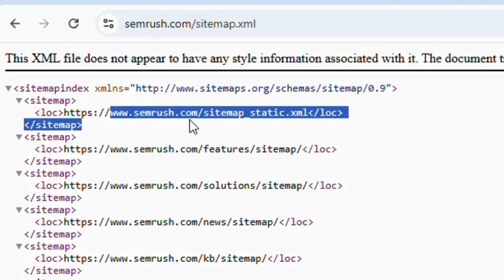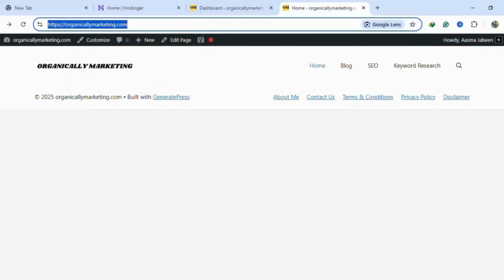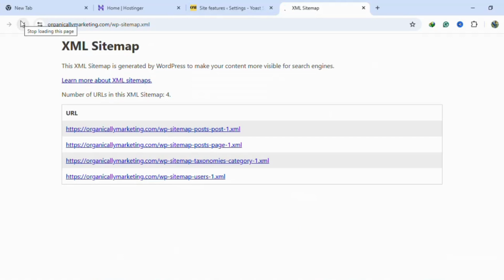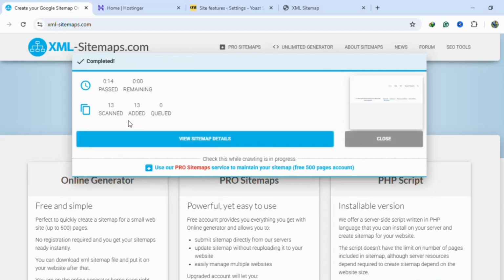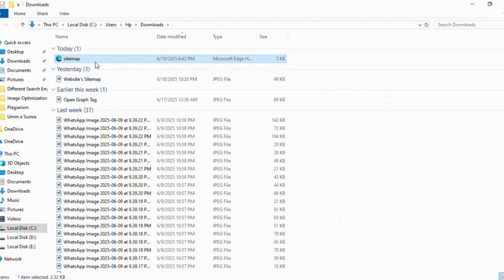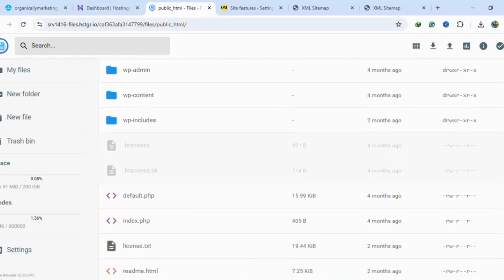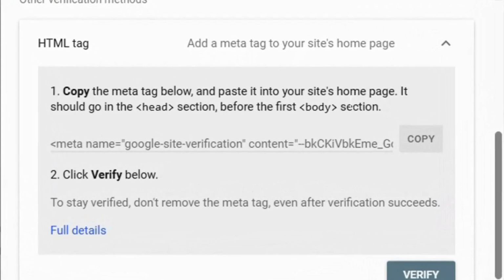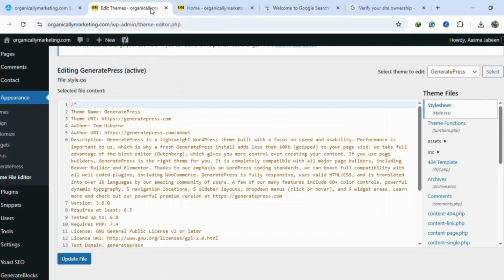4 Ways To Create A Sitemap.XML File | SEO 2025 | Organically Marketing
📄 How to Create a Sitemap.XML File for Your Website | Boost SEO & Indexing

📣 Want to improve your website's visibility on search engines? Discover how to effortlessly create a Sitemap.XML file and boost your site's SEO performance! In this step-by-step tutorial, we'll guide you through generating and optimizing your Sitemap.XML through Yoast SEO, WordPress, Google Search Console, and XML-Sitemap.com

🔍 What You'll Learn:

* What is a Sitemap.XML File, and why is it crucial for SEO?
* How to generate or create a Sitemap. XML File using tools like Yoast SEO, WordPress, Google Search Console, and XML-Sitemap.com
* Best practices for optimizing your sitemap. XML File

⏱️ Timestamps:

00:00 - Introduction
00:51 - How To Check Any Website's Sitemap.XML
02:00 - 4 Ways To Generate A Sitemap
02:16 - Generating a sitemap using Yoast SEO
03:08 - Sitemap.XML Created By WordPress
04:00 - Generating a sitemap using XML-Sitemap.com
06:45 - Generating a sitemap using Google Search Console
08:24 - The simplest way To Generate A Sitemap
07:57 - Common mistakes to avoid
08:30 - Final thoughts and best practices

🔗 Useful Resources:

* Yoast SEO*
* WordPress*